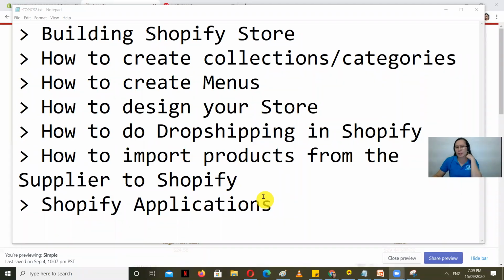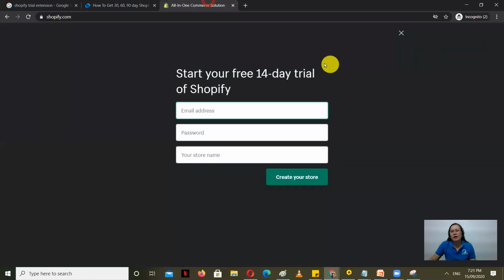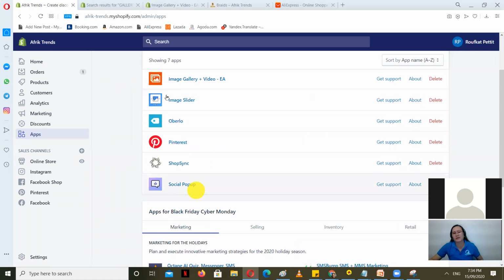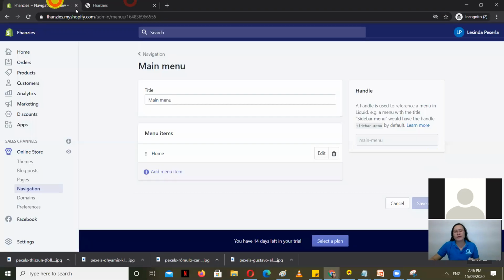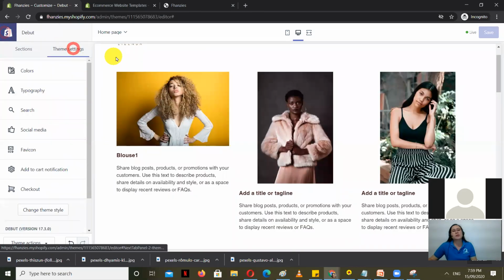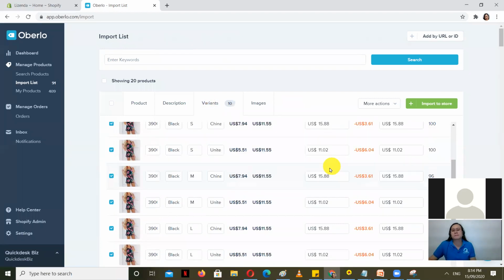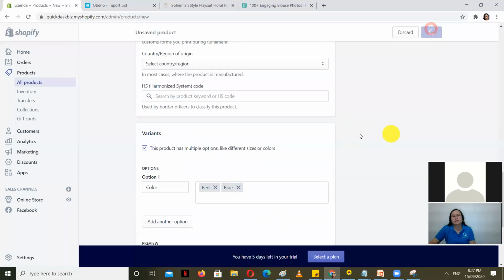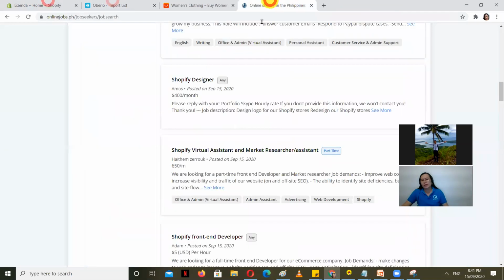Building Shopify Store and Applications - Complete Tutorial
In this topic, you'll learn :
- How to Build a Shopify Store
- How to create collections/categories
- How to create Menus
- How to design your store
- How to do Dropshipping in Shopify
- How to import products from the Supplier to Shopify
- Shopify Applications